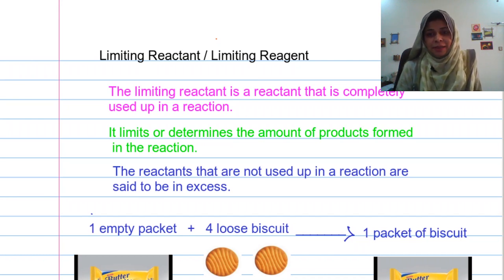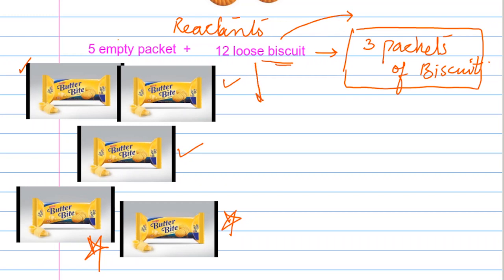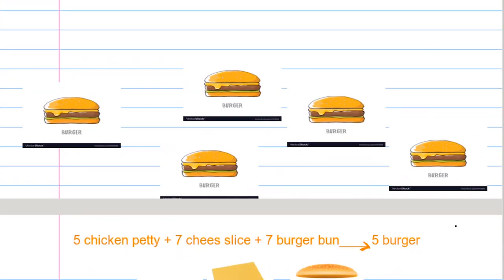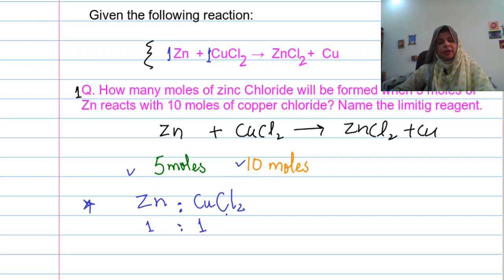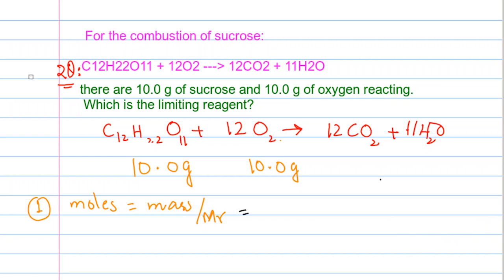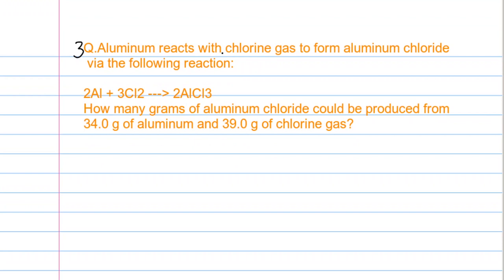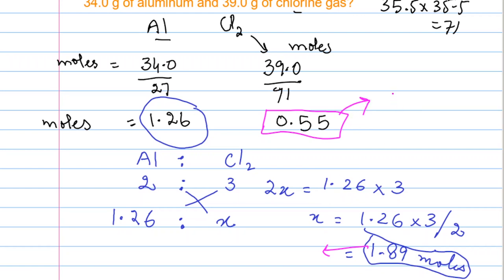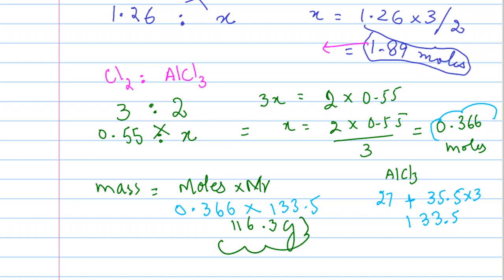Moles: Trick to calculate limiting reactant and excess reactant.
Limiting reactant is also called limiting reagent. The limiting reactant is first used up in the chemical reaction. Once the limiting reactant used up then reaction has to stop and can not continue. The other reactant which is left over is called as excess reactant. Along with daily life examples, concept is got cleared.  Calculation of limiting reactant is done by using simple to advanced level questions.